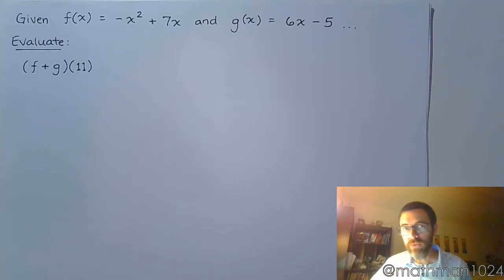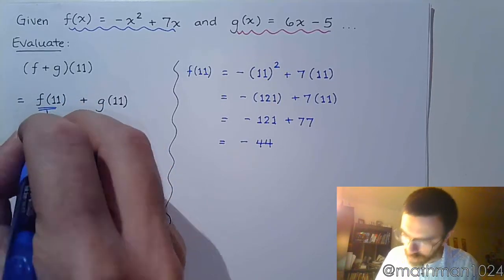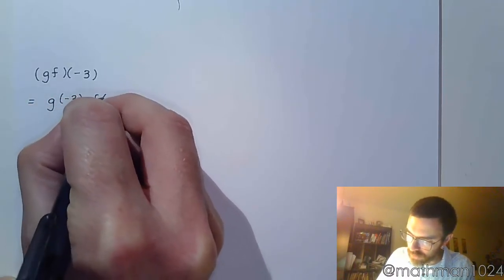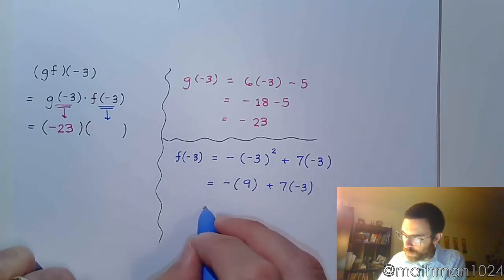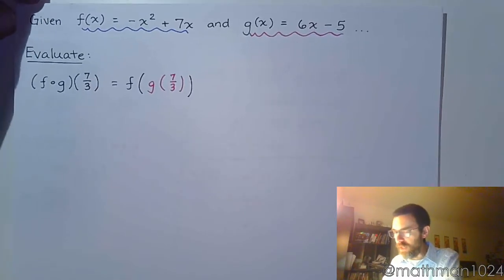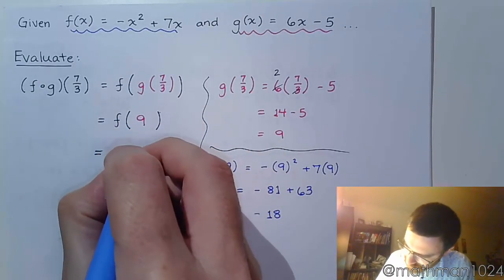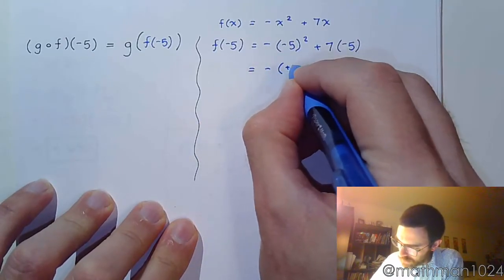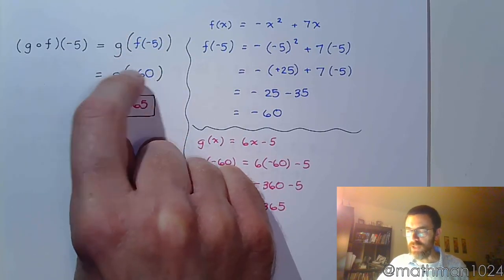Function Operations and Composition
Evaluate expressions involving function operations and composition